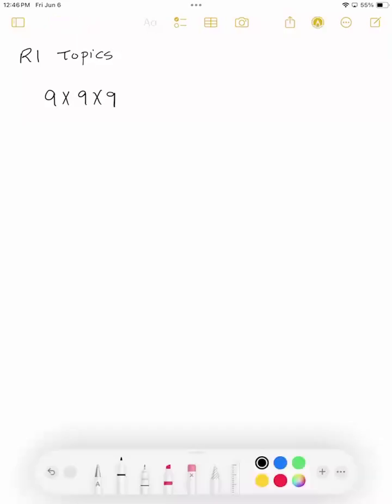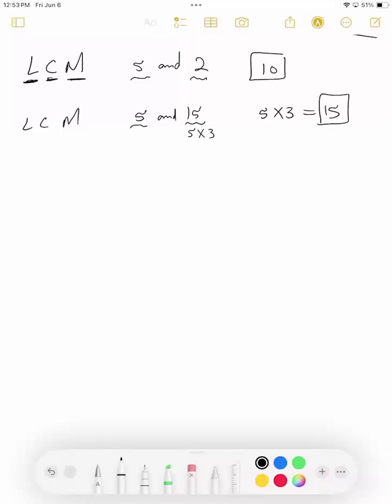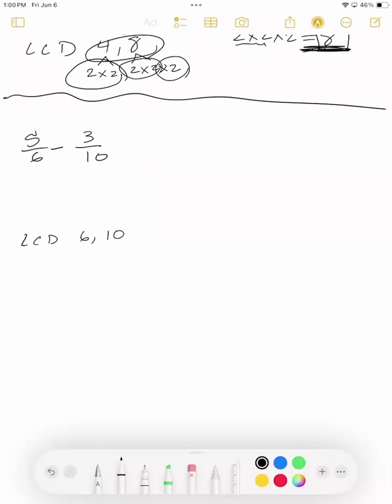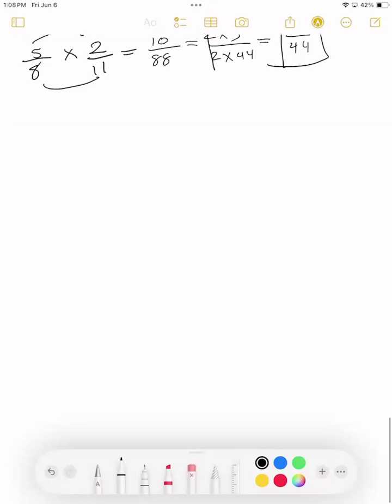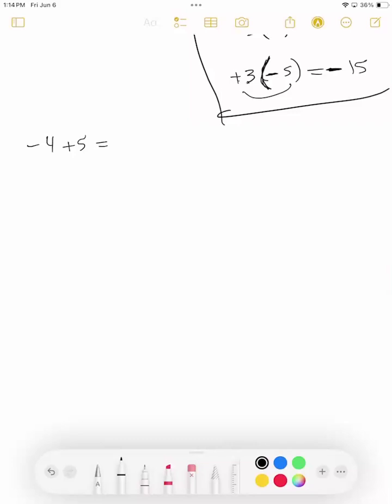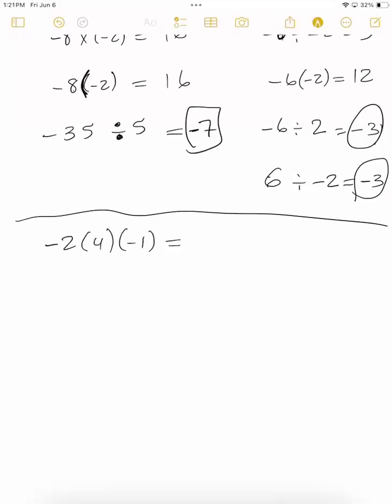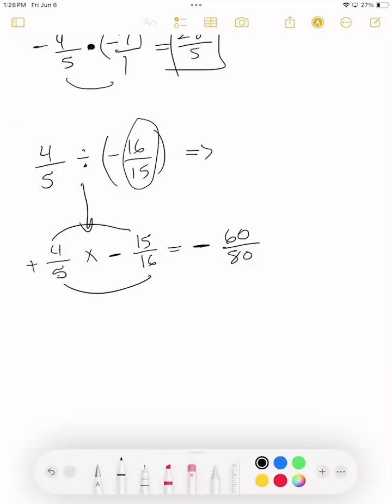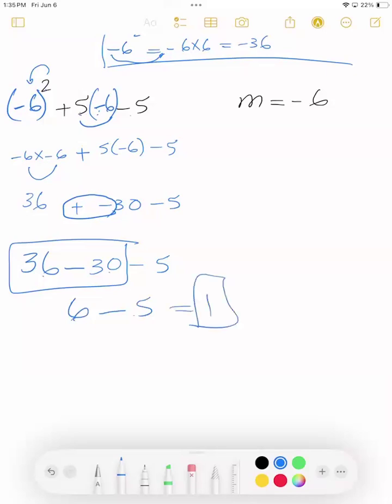R1 Pre-Requisite (Integer/Fraction Operations)